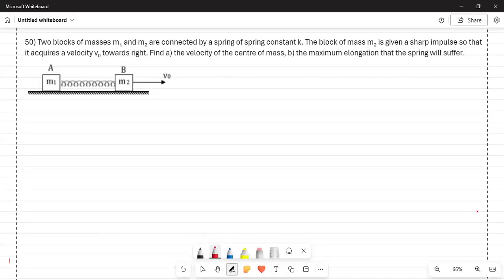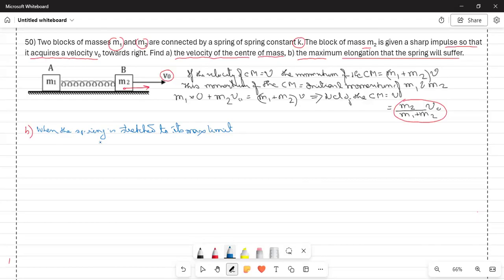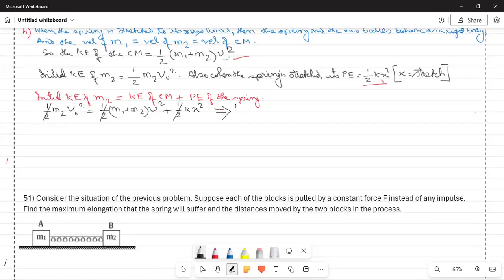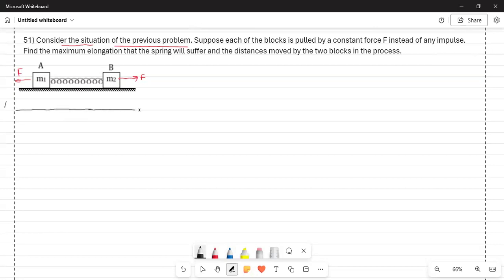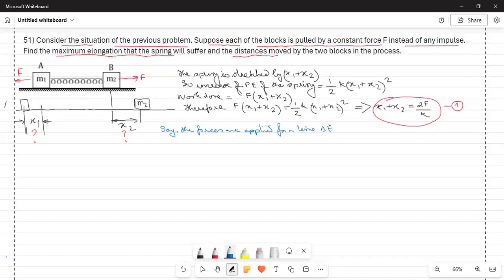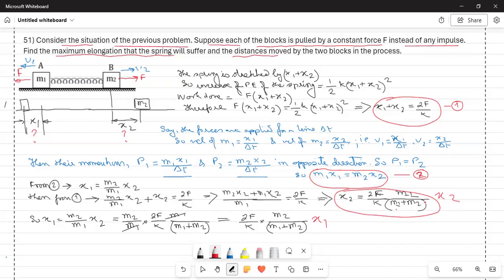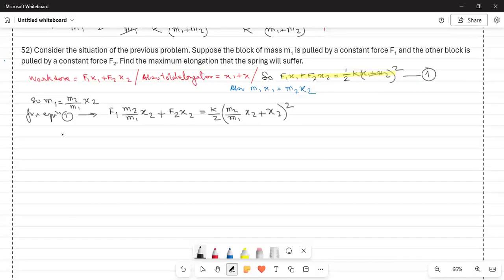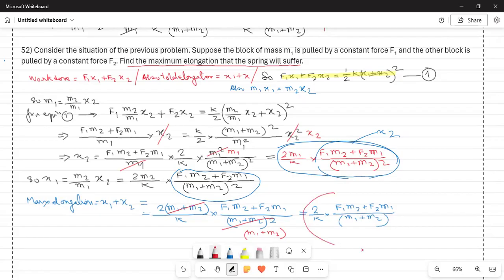H C Verma Collision Prob-50, 51, 52: Two blocks of masses m₁ and m₂ are connected by a spring of spr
Solution H C Verma Collision Prob-50, 51, 52:
50) Two blocks of masses m₁ and m₂ are connected by a spring of spring constant k, figure 9-E15. The block of mass m₂ is given a sharp impulse so that it acquires a velocity v₀ towards right. Find a) the velocity of the centre of mass, b) the maximum elongation that the spring will suffer.

51) Consider the situation of the previous problem. Suppose each of the blocks is pulled by a constant force F instead of any impulse. Find the maximum elongation that the spring will suffer and the distances moved by the two blocks in the process.

52) Consider the situation of the previous problem. Suppose the block of mass m₁ is pulled by a constant force F₁ and the other block is pulled by a constant force F₂. Find the maximum elongation that the spring will suffer.